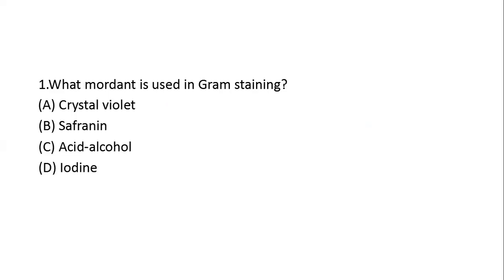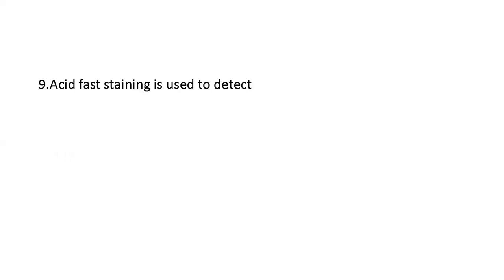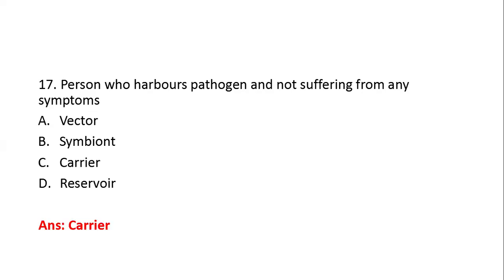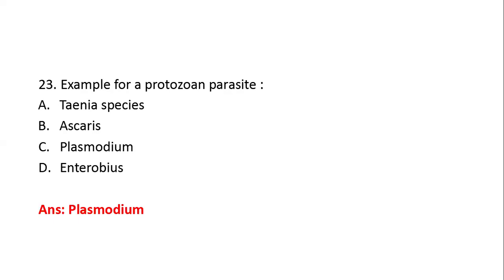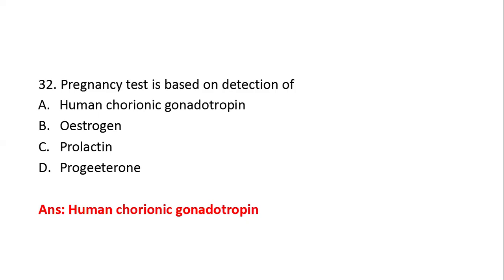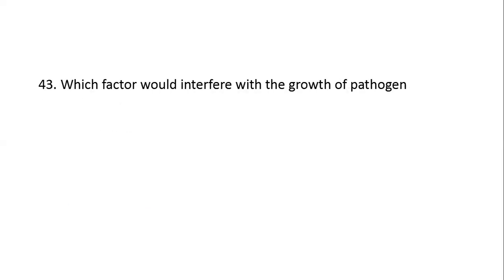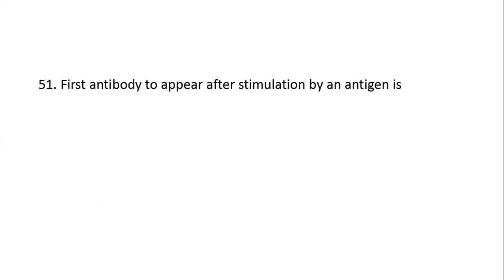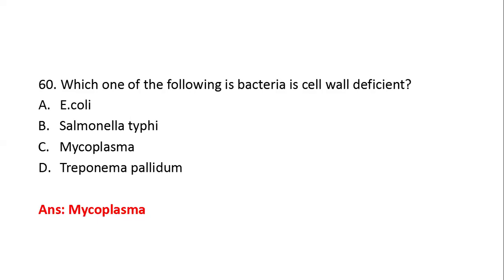LAB TECHNICIAN RECRUITMENT EXAM MCQ'S/ TSPSC LAB TECHNICIAN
MEDICAL LABORATORY TECHNOLOGY MCQ'S/ MICROBIOLOGY MCQ'S/ LAB TECHNICIAN RECRUITMENT IMPORTANT MCQ'S/ TSPSC LAB TECHNICIAN/ TGSPSC/ MHSRB TELANGANA LAB TECHNICIAN